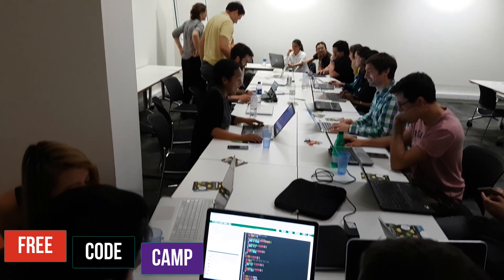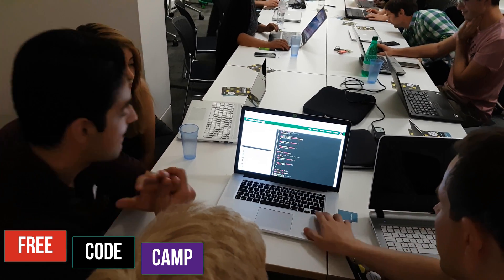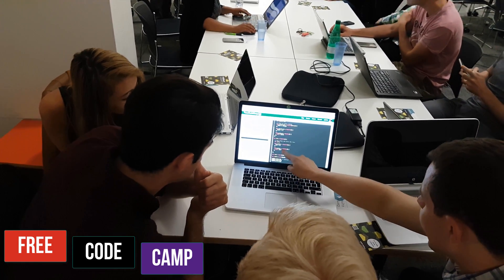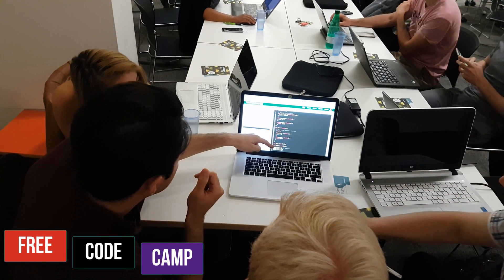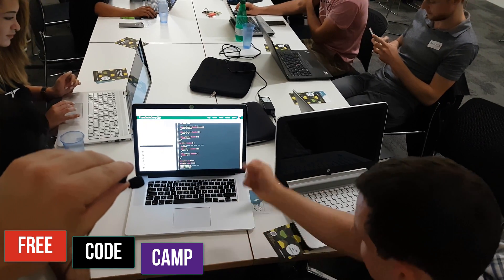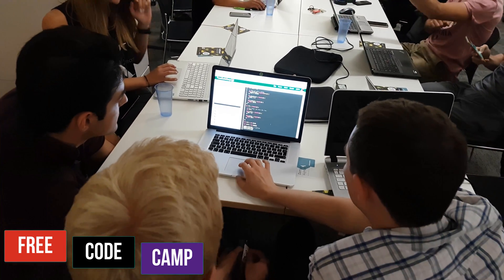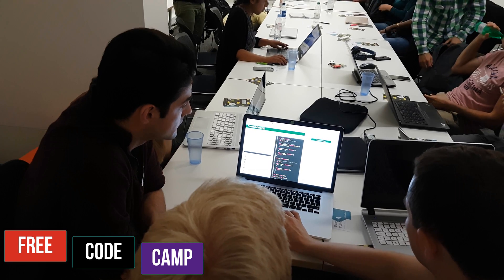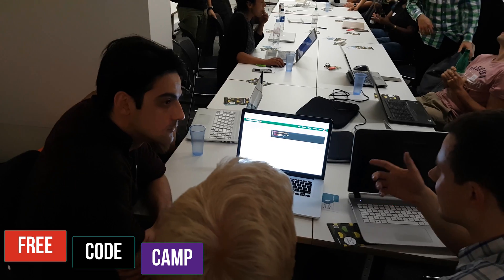Free Code Camp London - July 2017 meeting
Let's have some fun, meet new people, network and find opportunities for projects or jobs.
All levels are welcomed! There are lots of first timers so don't be afraid to show up.

London location:
Skills Matter | CodeNode, 10 South Place, London, EC2M 7EB, GB